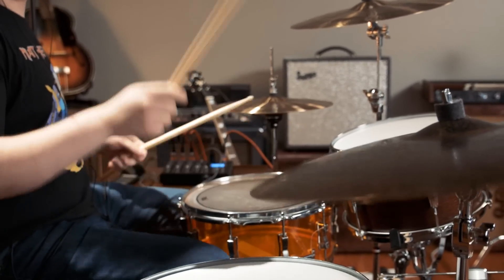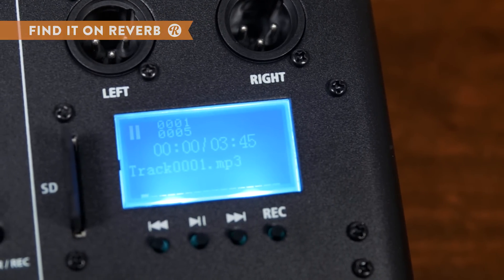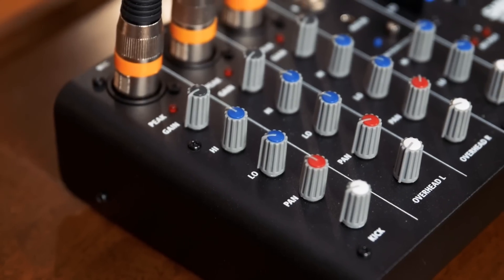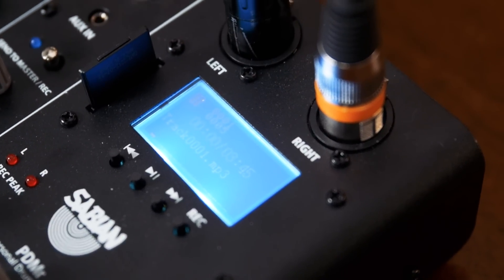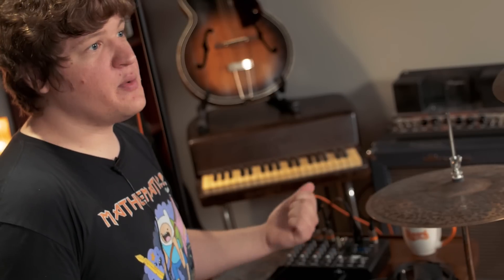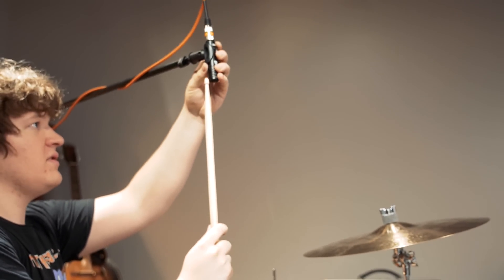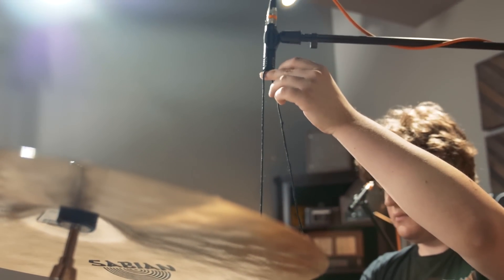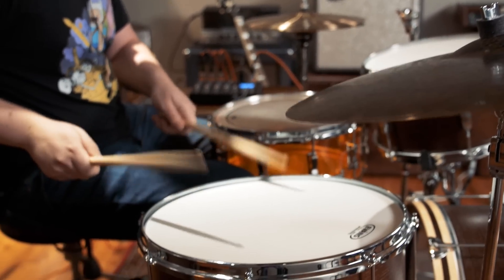Sabian Sound Kit 4-Piece Drum Mic & Mixer | Reverb Demo Video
The first of its kind, the Sabian Sound Kit is a dedicated 4-piece mic and mixer set designed specifically drums. Can't hear yourself while you practice? The Sabian Sound kit will fix that. Want to cut some sweet demos? This kit will help you that too. Like practicing along to demos? You can do that with the Sabian Sound kit. It's pretty much the ultimate practice tool for drummers all in one handy dandy kit.

Hosted by Adam Hansen

Gear used:
- 22" HH King Ride
- 18" Custom Shop Prototype Crash
- 14" Vanguard Hats
- C&C Drums